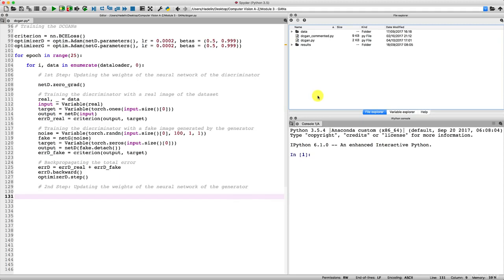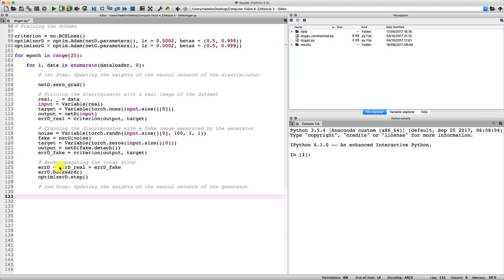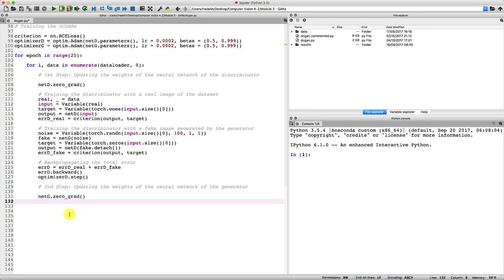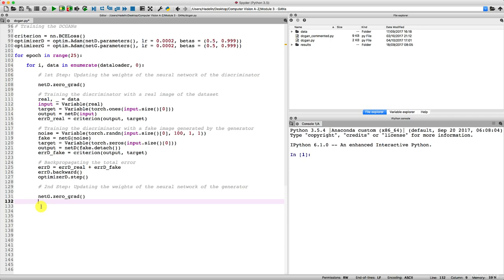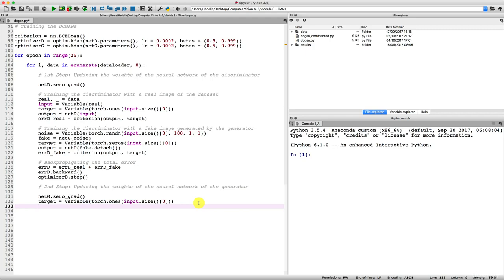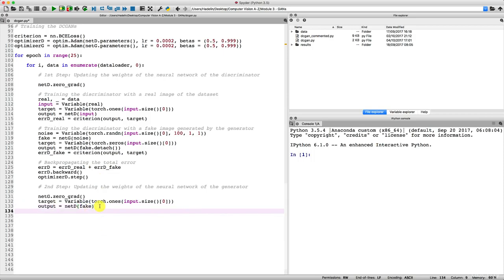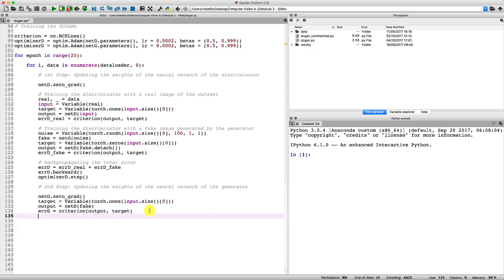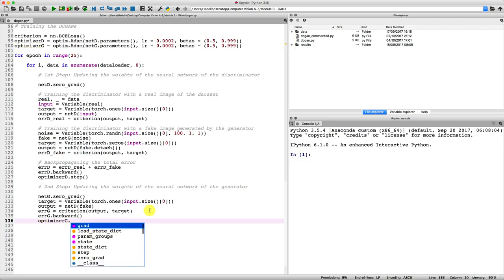Image Creation GANs Step 11